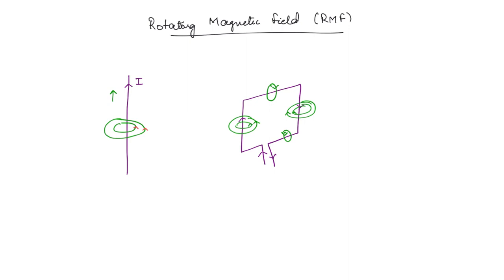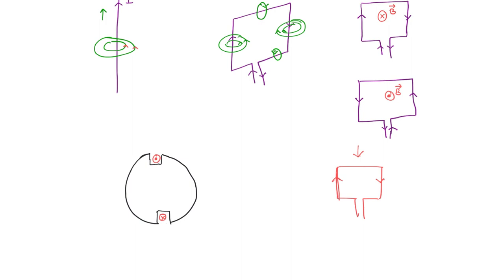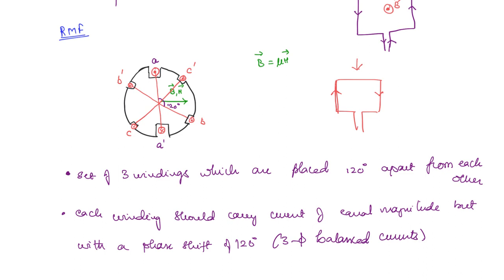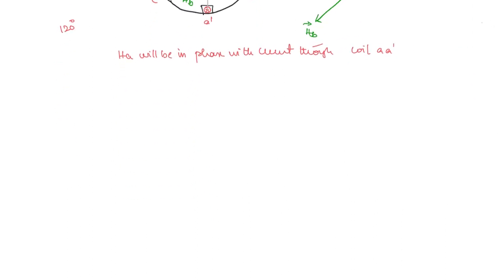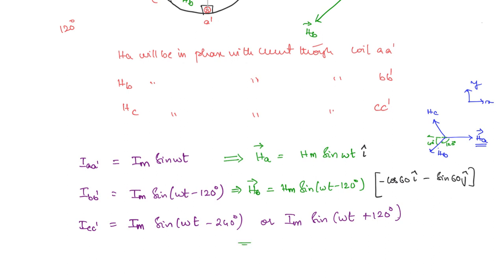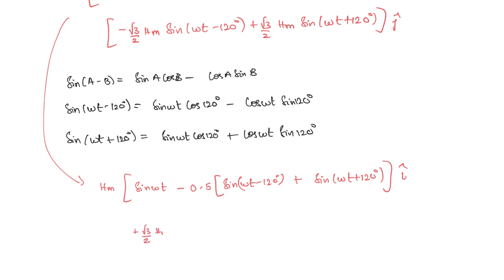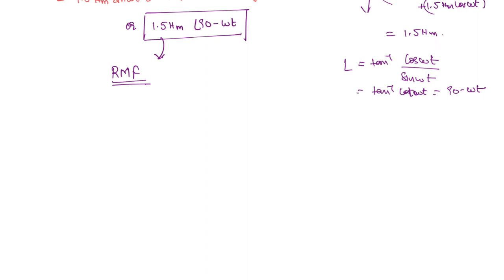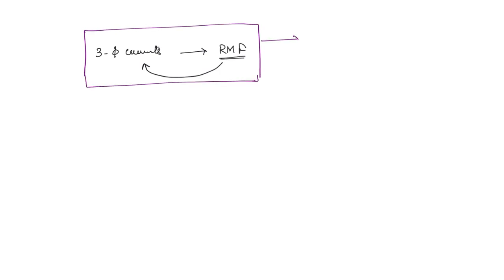Lec 1 - Rotating Magnetic Field(RMF) | Ch 3 Induction Machines |Electrical Machines